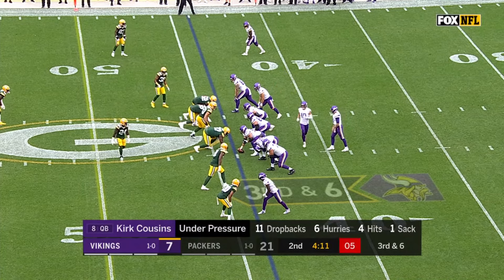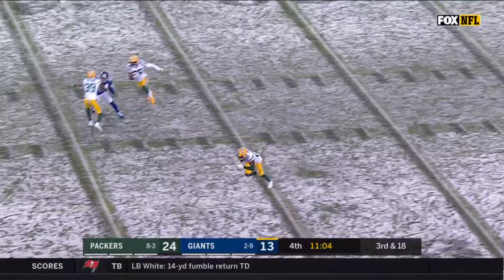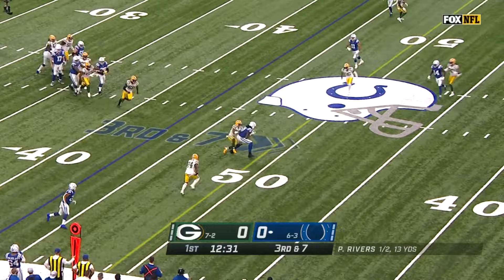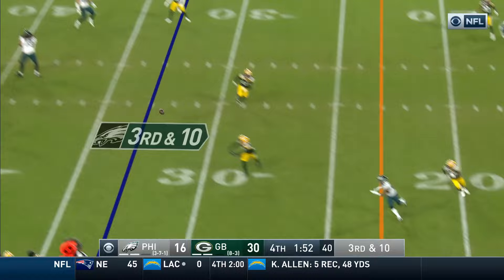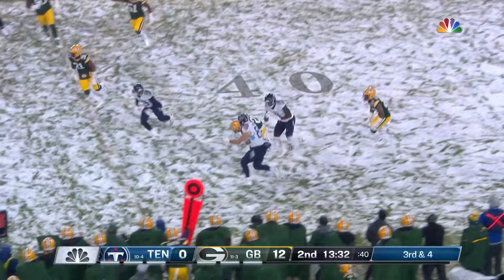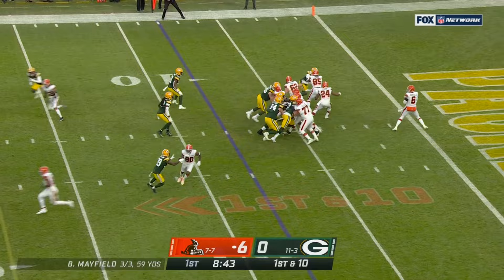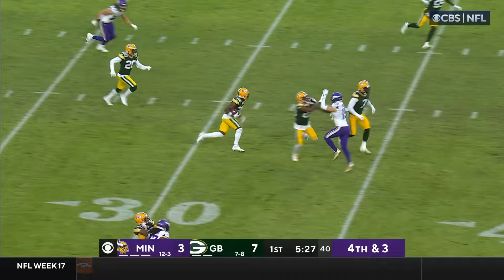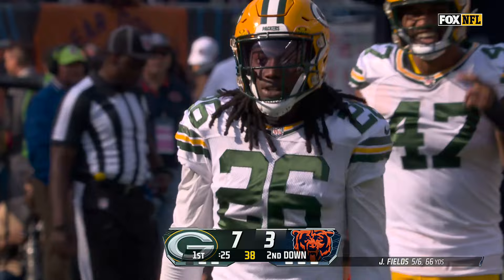Darnell Savage's Top Career Highlights | Jaguars Free Agency 2024 | Jacksonville Jaguars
Introducing the newest addition to the Jaguars, safety Darnell Savage.